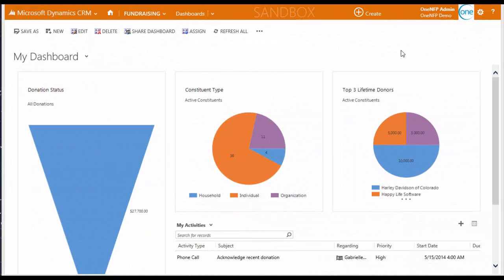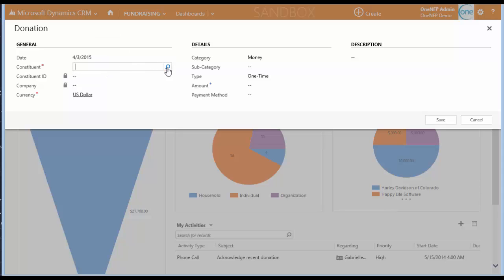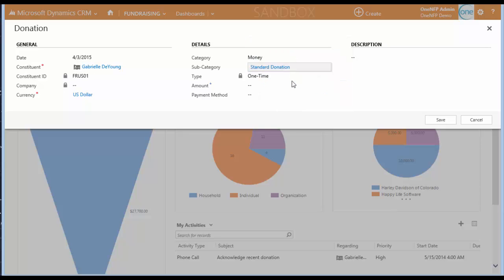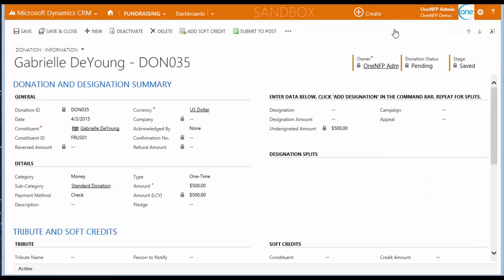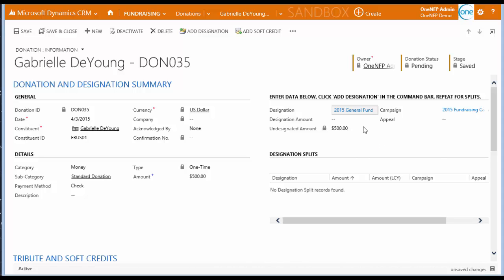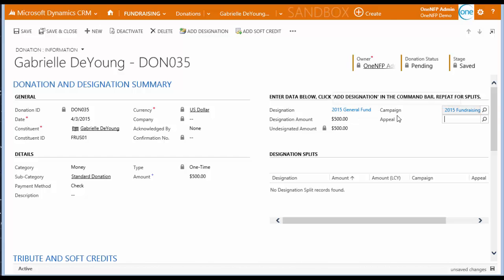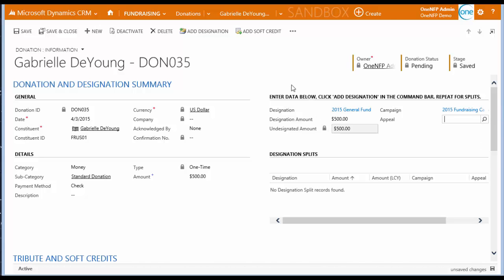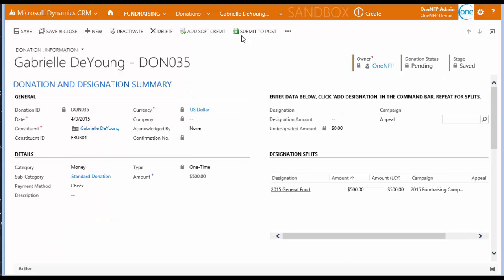Creating Donations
Description